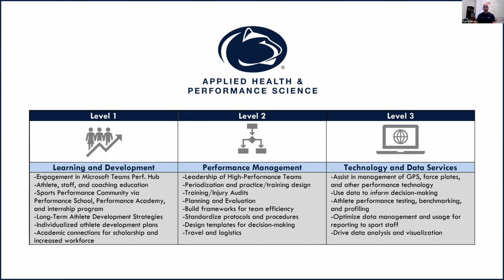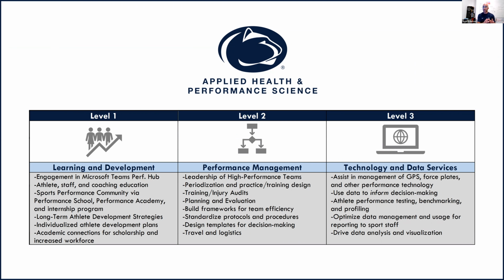Applied Health & Performance Science Our Three Divisions